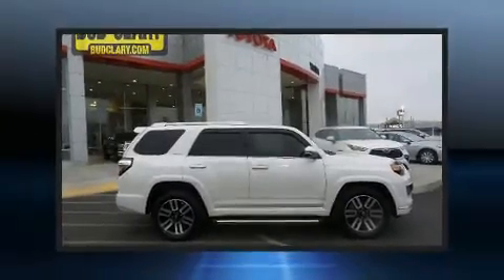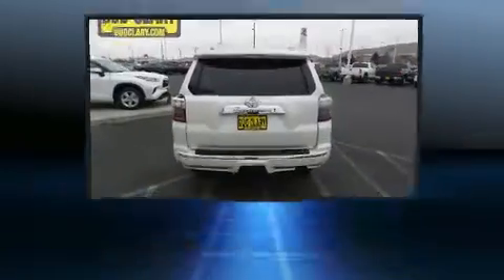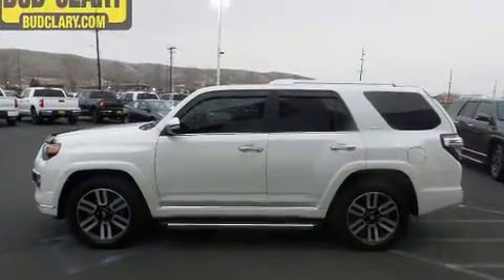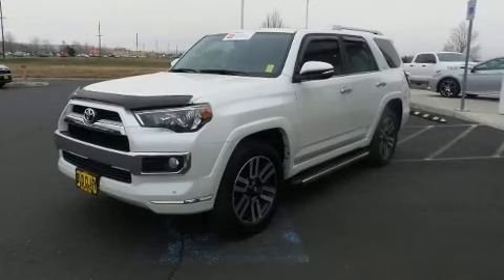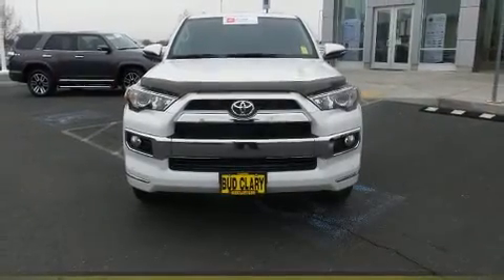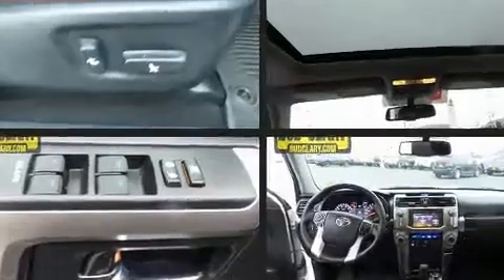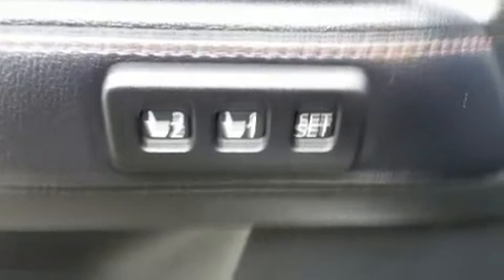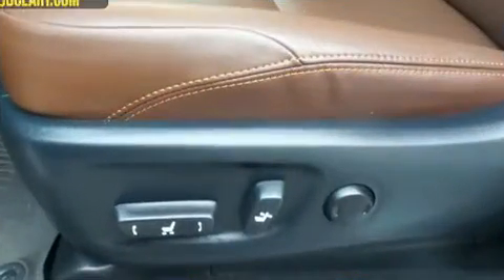2018 Toyota 4Runner SR5 in Longview, WA 98632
The 2018 Toyota 4Runner. With fewer than 35,000 miles on the odometer, this 4 door sport utility vehicle prioritizes comfort, safety and convenience. It features four-wheel drive capabilities, a durable automatic transmission, and a 4 liter 6 cylinder engine. Toyota infused the interior with top shelf amenities, such as: an outside temperature display, power door mirrors and heated door mirrors, skid plates, power windows, cruise control, a trailer hitch, and more. Premium sound drives 8 speakers, providing you and your passengers a sensational audio experience. Passengers are protected by various safety and security features, including: dual front impact airbags with occupant sensing airbag, head curtain airbags, traction control, brake assist, anti-whiplash front head restraints, ignition disabling, an emergency communication system, and 4 wheel disc brakes with ABS. Electronic stability control ensures solid grip atop the road surface, no matter how challenging the driving conditions. A Carfax history report provides you peace of mind by detailing information related to past owners and service records. We pride ourselves on providing excellent customer service. Please don't hesitate to give us a call.